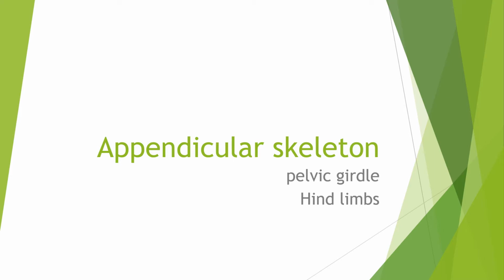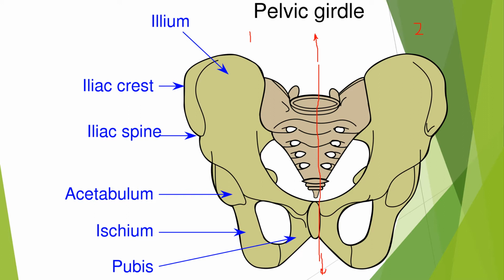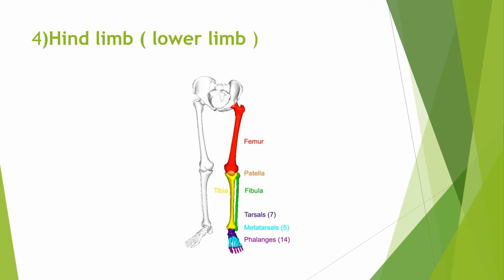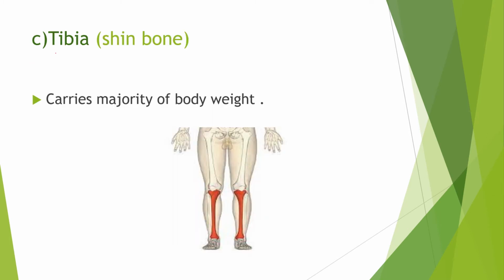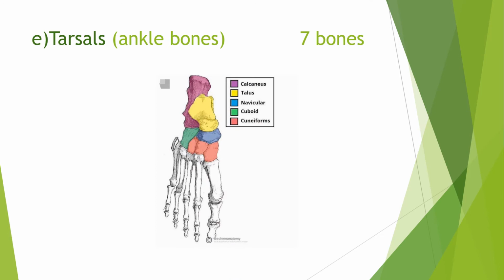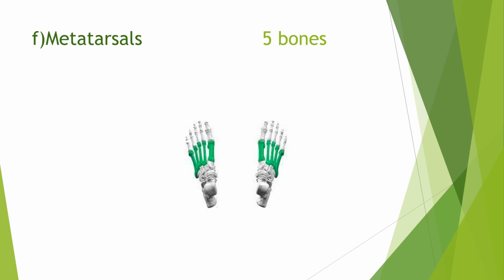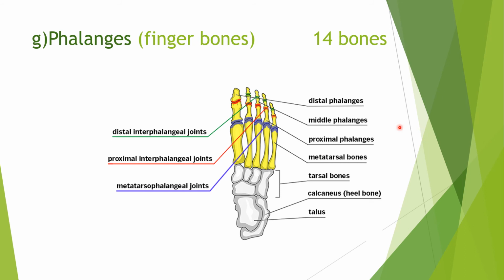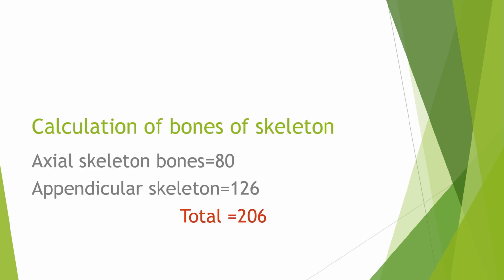Appendicular skeleton ||pelvic girdle + hindlimb|| part 2 ||BIOLOGY ARTICLES AND MCQS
in this tutorial you will learn about pelvic girdle and  hind limb.

AXIAL SKELETON